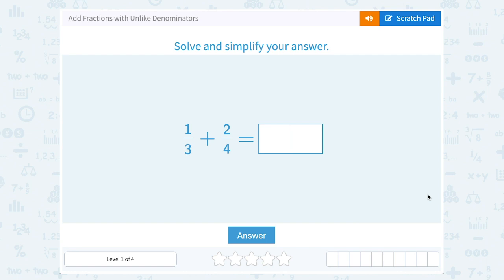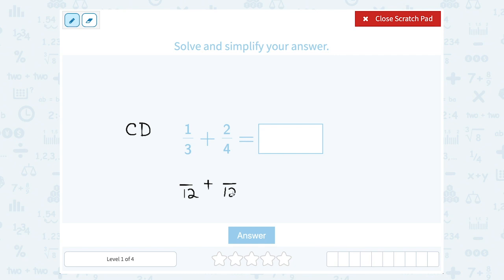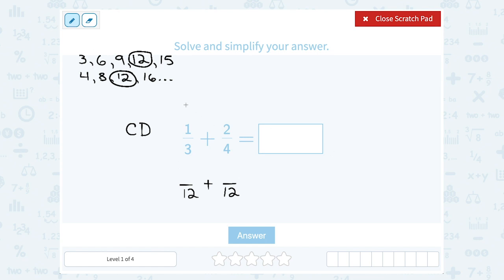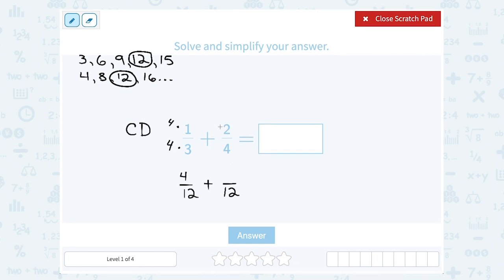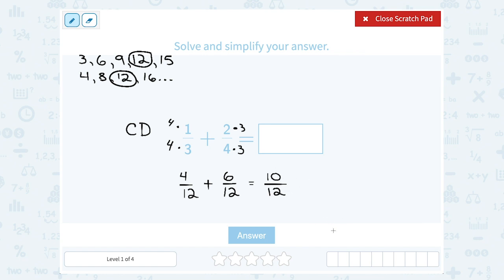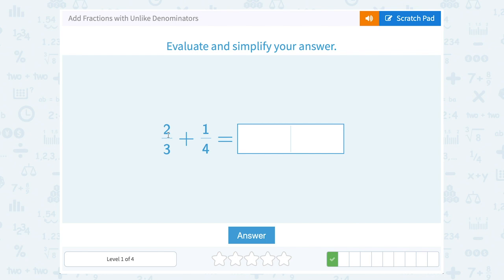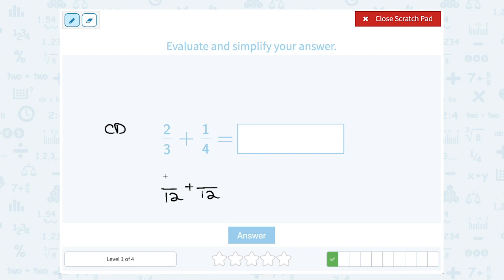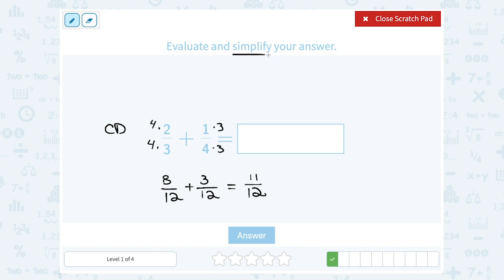5.68 Add Fractions with Unlike Denominators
Add Fractions with Unlike Denominators
Practice adding fractions with unlike denominators.